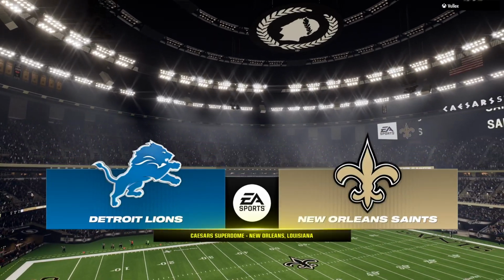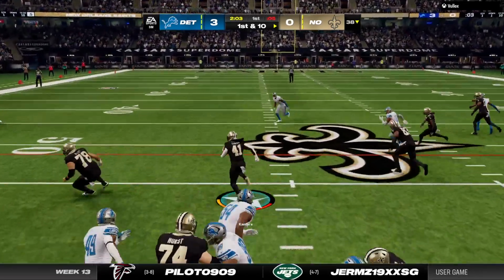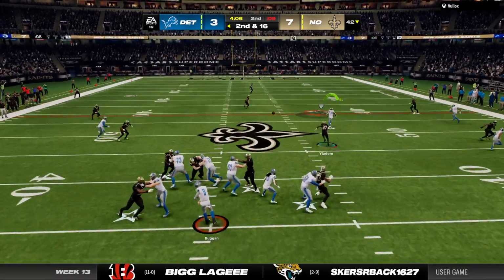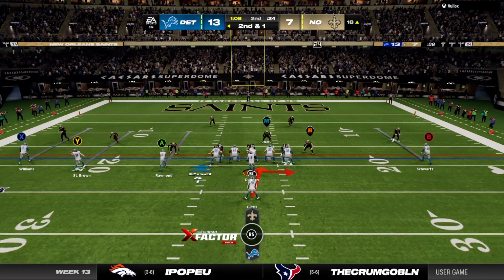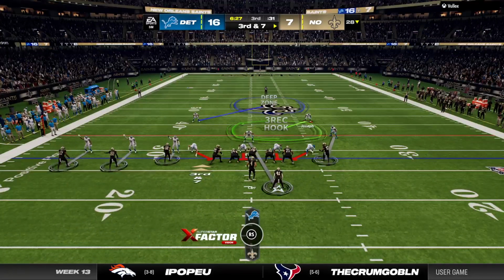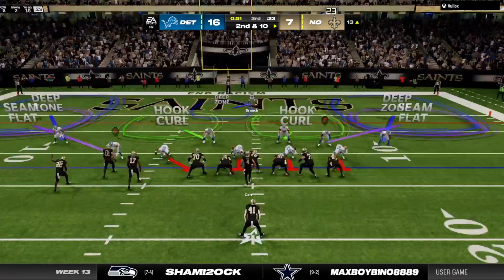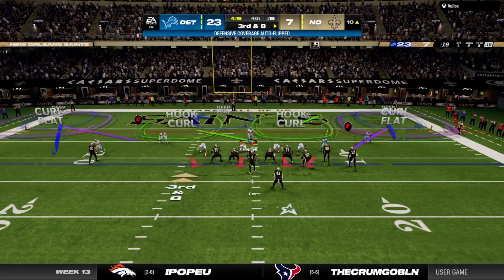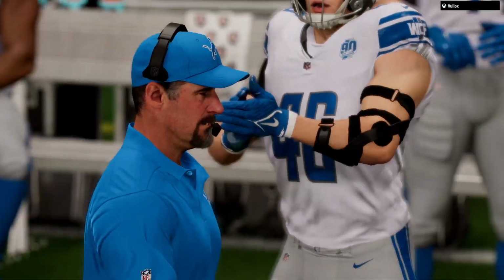The Untold Story: Couch League Week 13 Lions vs Saints